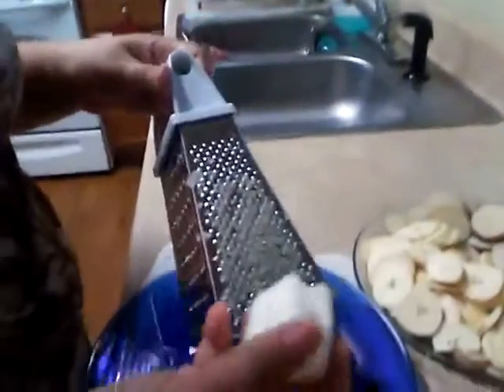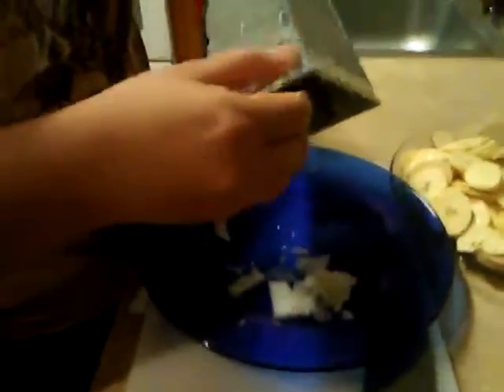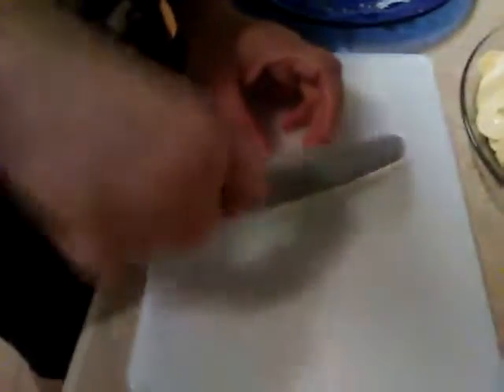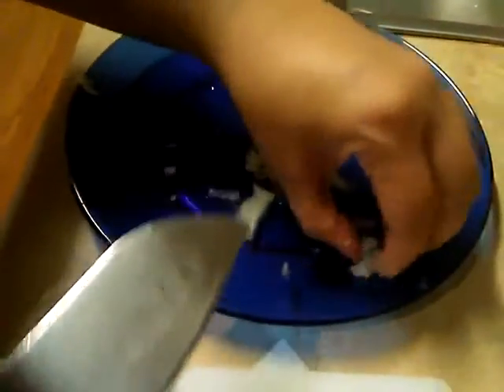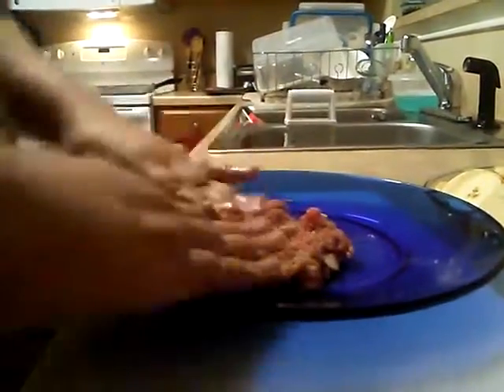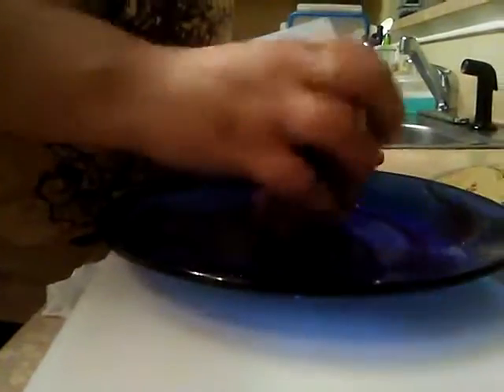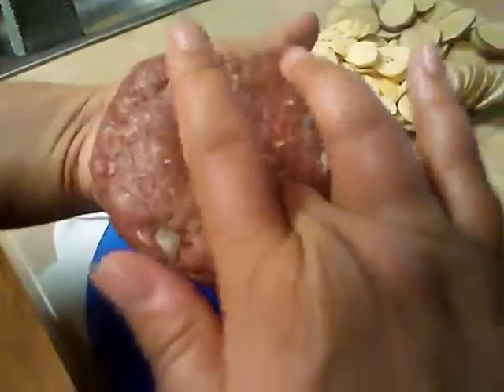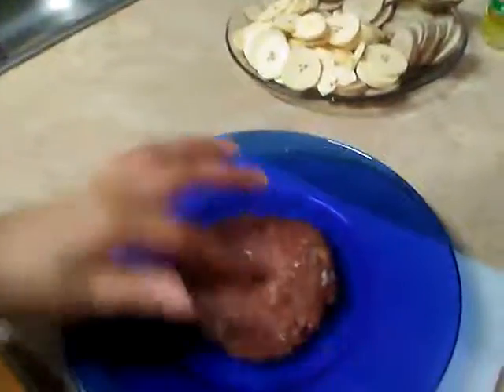Puertorrican burgers with Plantain & Potato Chips Part 2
A combination of american food with puertorrican seasoning and our traditional food